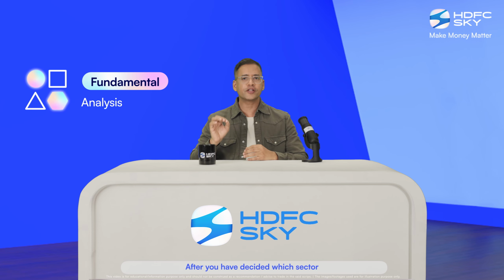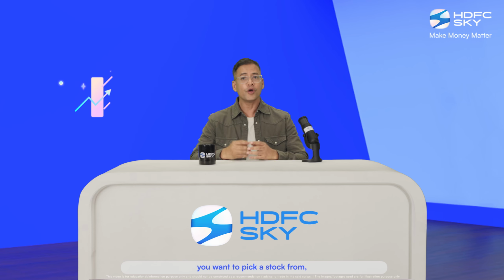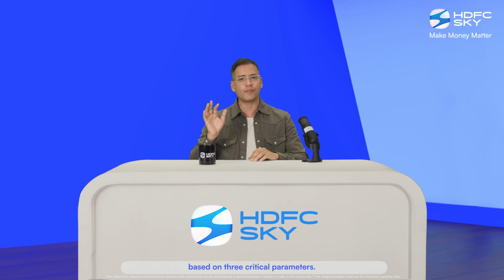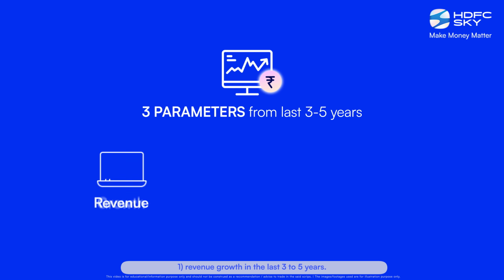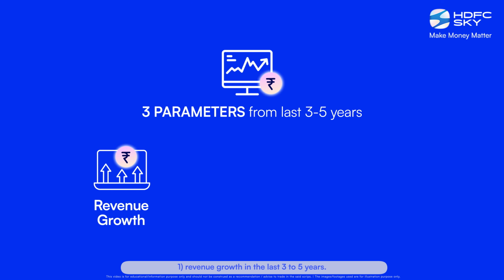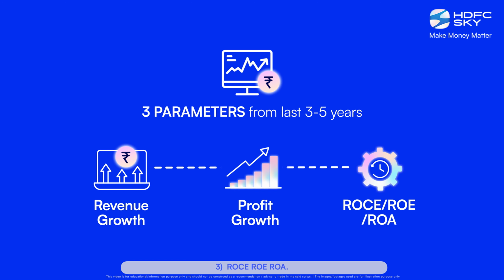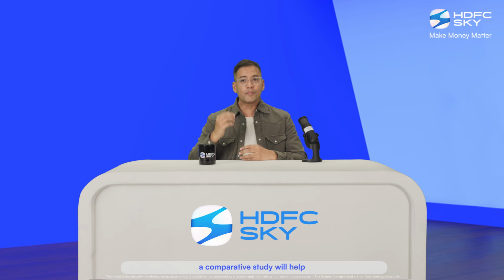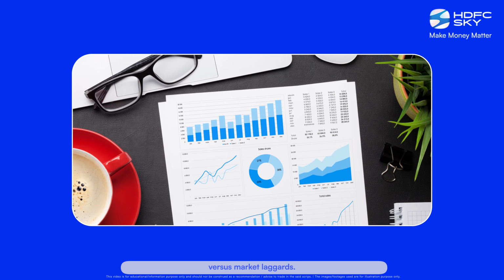Stock Analysis for Beginners: Step-by-Step Guide: From research to execution.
Starting with stock investing can feel tricky, but breaking it down step by step can make it much easier. This guide will take you through the basics of stock analysis—how to research companies, understand their financials, and make smart investment choices.

In this video, I’ll show you how to analyze stocks, spot good opportunities, and take action with confidence. Whether you're just starting or looking to refine your approach, this guide will help you get on the right track.

To improve your stock investing experience, download the HDFC SKY app.